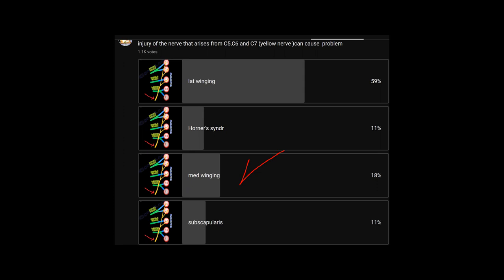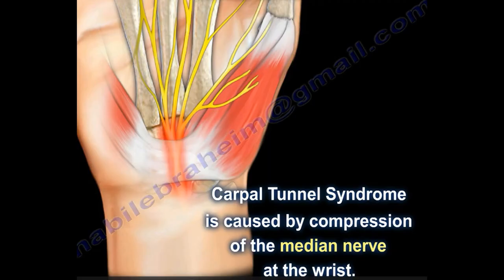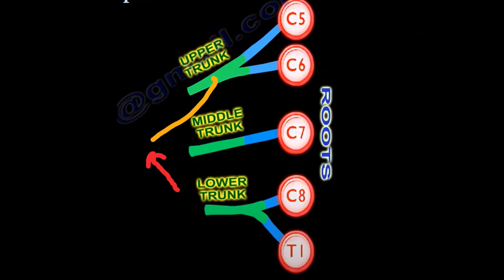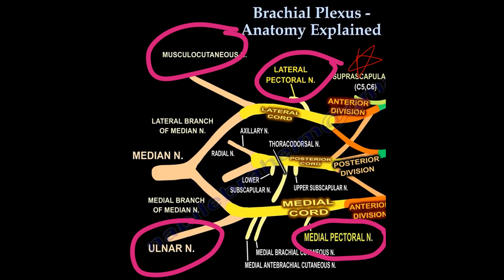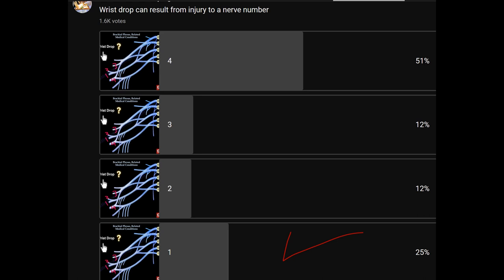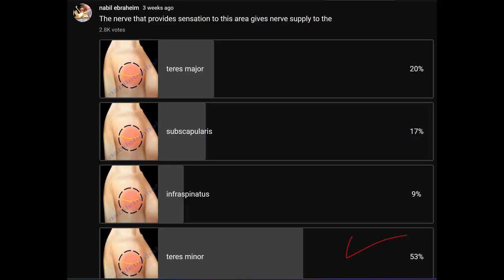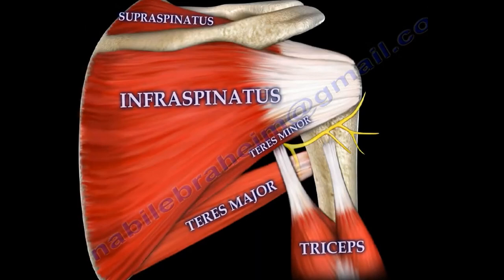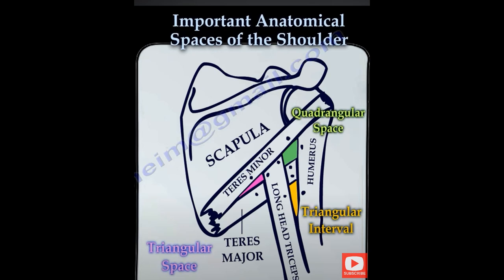NERVE INJURY IN THE UPPER EXTREMITY- Common nerve injuries in the upper extremity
Educational  video describes common nerve injuries in the upper extremity
Long thoracic nerve injury: C5, C6, C7
•Medial winging of the scapula
Axillary nerve injury
•Dislocation of the humeral head
•Numbness over the deltoid region of the shoulder.
•Weakness of shoulder abduction due to deltoid weakness.
Anterior interosseous nerve injury
•Fracture dislocations around the elbow.
•The patient cannot do the O.K sign
•Typical pinch attitude with nerve injury
Posterior interosseous nerve injury
•The patient can perform wrist extension but no finger extension
Normal radial nerve function
•Extension of the wrist and the fingers
•A radial neve injury may occur by fractures involving the distal third of the humeral shaft.
Median nerve injury- Carpal tunnel syndrome
•Phalen ’s maneuver is a diagnostic test done to determine if the patient has carpal tunnel syndrome. This test is done by pushing the back of the hands together for one minute. This compresses the carpal tunnel and is also positive when it causes the same symptoms as carpal tunnel syndrome.
•Tinel’s test is positive when tapping on the nerve worsens the tingling of the fingers.
•Thenar atrophy is commonly associated with carpal tunnel syndrome.
•Carpal tunnel release is performed by cutting through the transverse carpal ligament to release the compressed nerve.
Ulnar nerve injury- Cubital tunnel syndrome
•Cubital tunnel syndrome occurs due to compression of the ulnar nerve at the elbow.
•As a result of cubital tunnel syndrome, the patient is unable to cross or abduct the fingers.
•Froment’s test: when pinching a piece of paper between the thumb and index finger, the thumb IP joint will flex if the adductor pollicis muscle is weak.
•Numbness and tingling on half of the ring finger and the entire little finger are common symptoms of ulnar nerve entrapment.
•Cubital tunnel release is accomplished by dividing the ligament to decrease compression on the nerve or with transposition of the nerve.
Lower ulnar nerve injury- Claw hand
•The claw hand deformity is a symptom of lower ulnar nerve entrapment below the elbow and typically causes flexion and clawing of the 4th and 5th finger.
Special thanks to DR Matt Grothaus and to Tim Halstead  for their contribution to the idea of this lecture